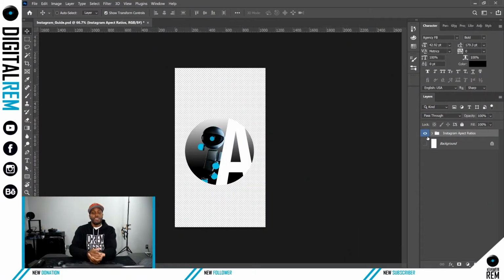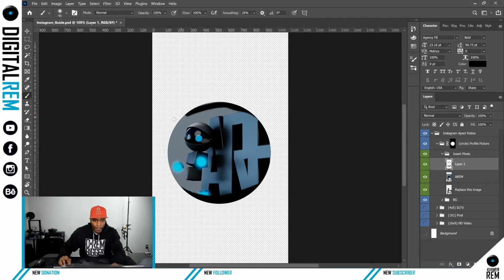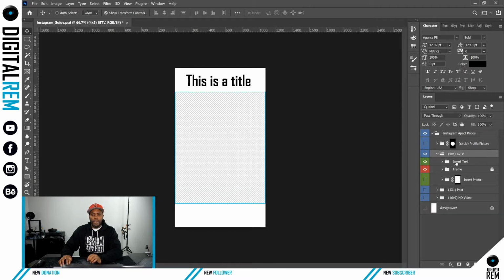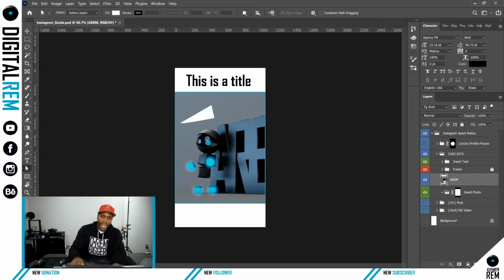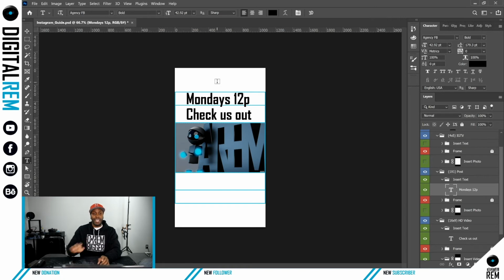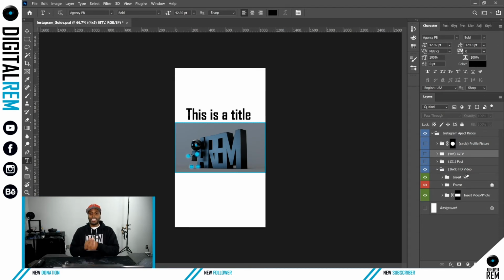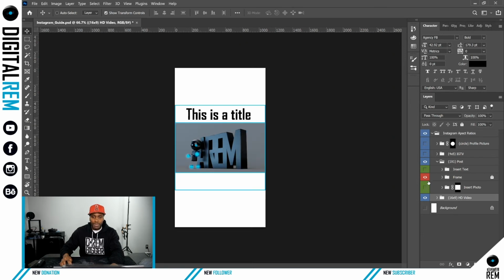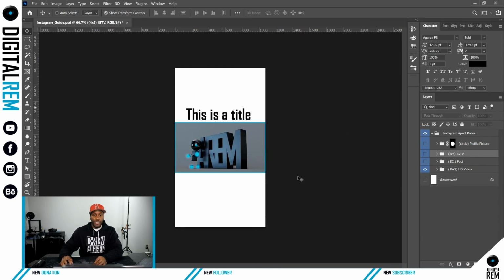How to use the Instagram Image Guide | DigitalREM Production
Are you looking for a way to increase your productivity when posting to Instagram? This photoshop template that we have created makes posting to Instagram easier an more efficient. This template includes the various aspect ratios that are used on Instagram. Allowing you the ability  to become more creative within the boundaries of the type of post you are creating.

In this video we walk you through the steps to use the Instagram image template for your content creation. We created this template to share some of our production files that we use to quickly create images for our Instagram stories, feed, IGTV, and profile picture.  If you are interested in downloading our free IG template visit our site at DigitalREM.com and get access to all of the free content that we drop to our community by signing up as a member. Go get you Instagram template now.

Want to learn more? Go to:
DigitalREM.com